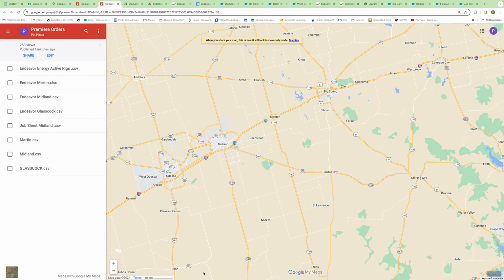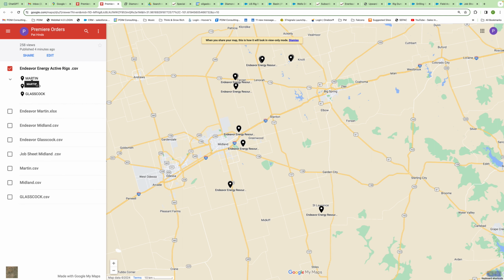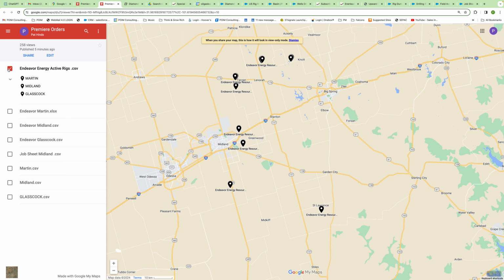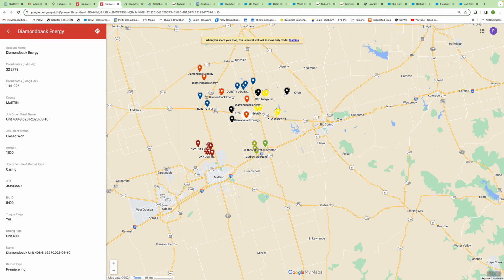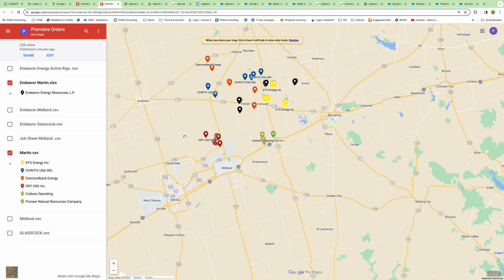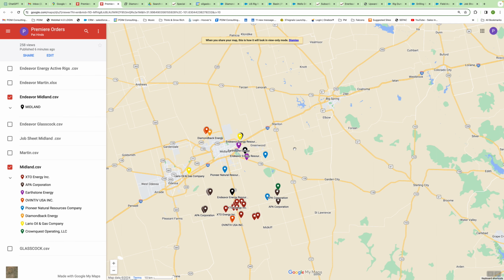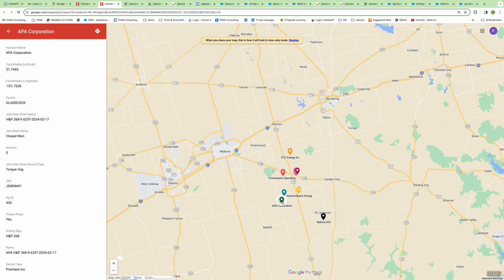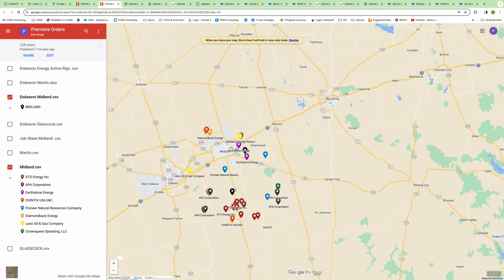Premiere Midland Overview